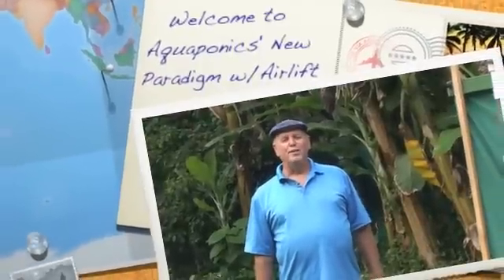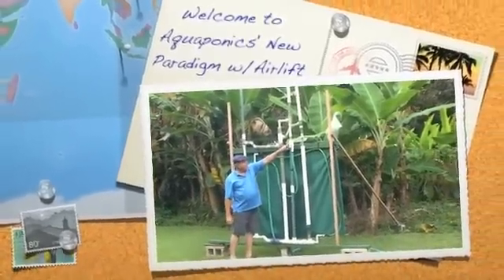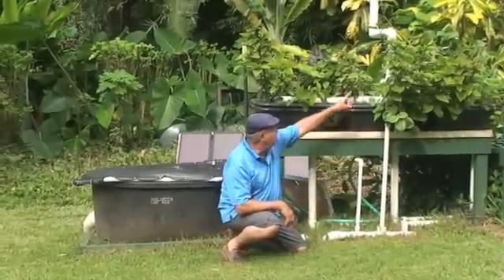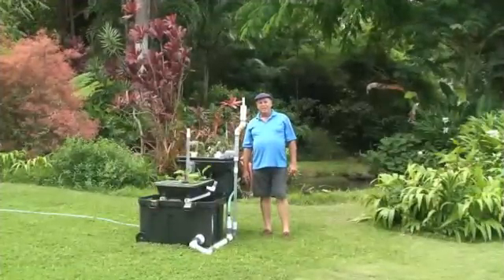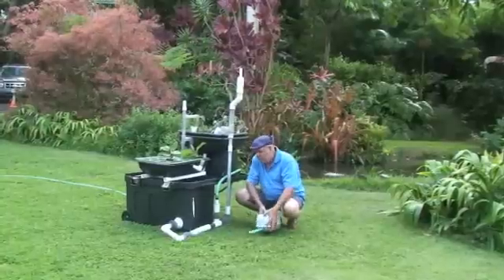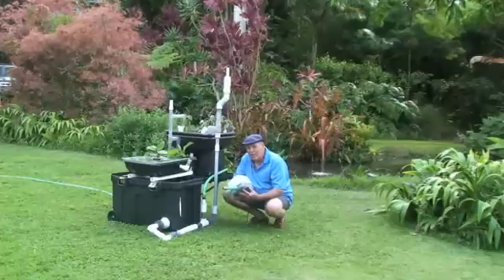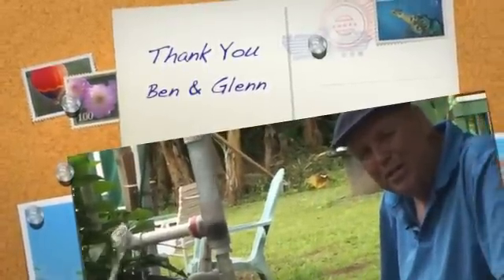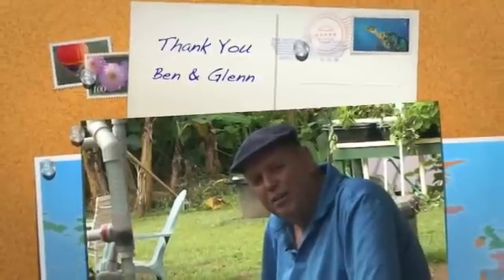Airlift Pump Systems for Aquaponics, Aquaculture and Home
In an attempt to promote and improve the economics, safety and security of our aquaponic systems we started developing efficient airlift-pumping technology that will replace both water pumps and air pumps that were dedicated only to air stones. This video is part of the Ben, Glenn & Aquazen show. In the "Aquaponics: New Paradigm Shift with Airlift" webinars hosts by the eXtension community, we wish to present a variety of airlift pumping systems that can be used for aquaponics, backyard and commercial farming. We regularly have presentation via webinars where we go through the various airlift pump systems that were developed by Glenn Martinez of Olomana Garden and then concentrate then on the "How To" of each system.
To learn more about aquaponics and aquaculture join the Aquaculture Training On-Line Learning (ATOLL), where Glenn Martinez serves as our Aquaponics Teacher:
Tetsuzan Benny Ron, Ph.D.
Aquaculture Specialist at HNFAS, CTAHR, UH Manoa